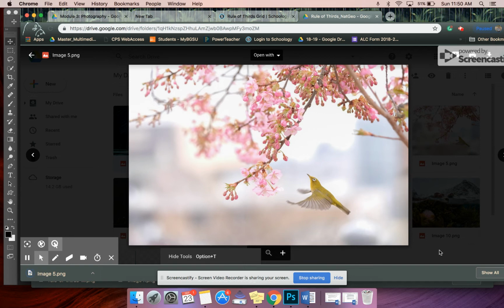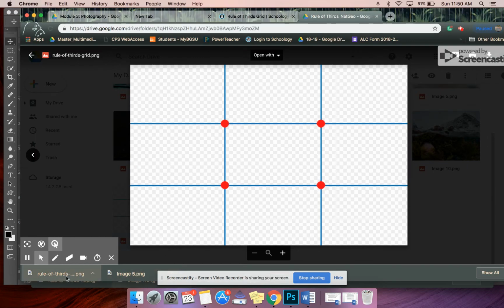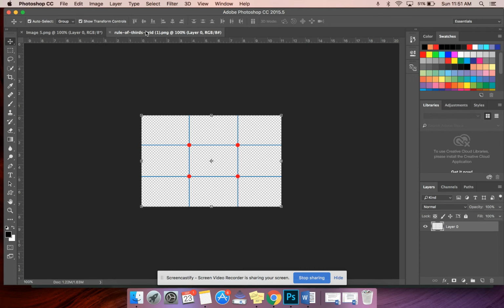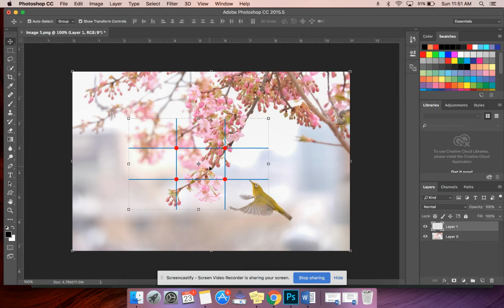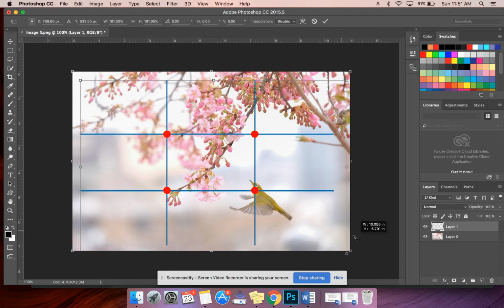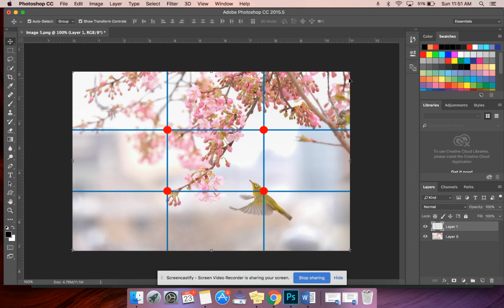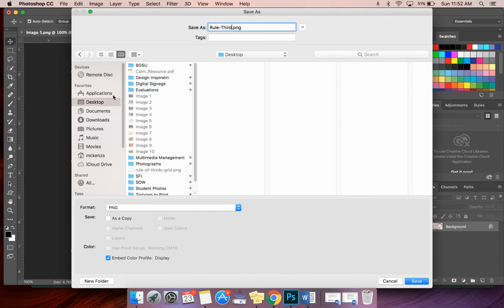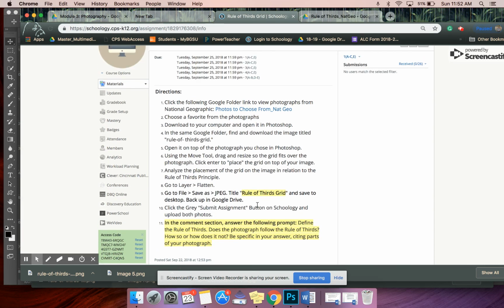Rule of Thirds Grid